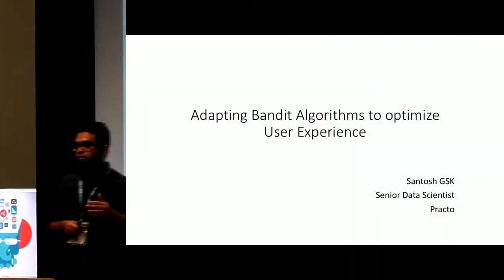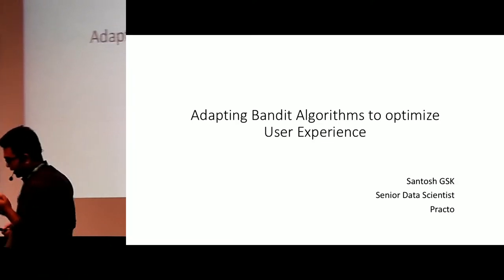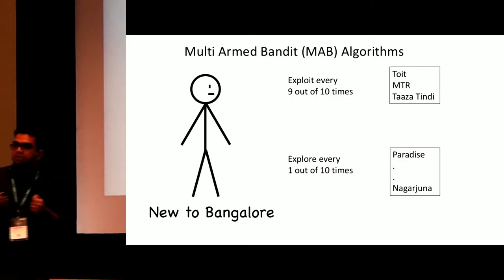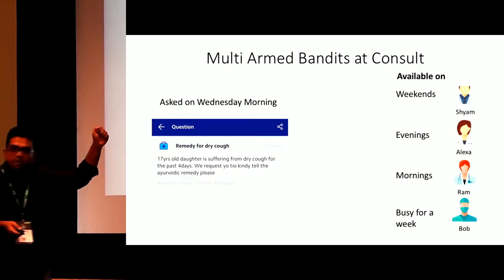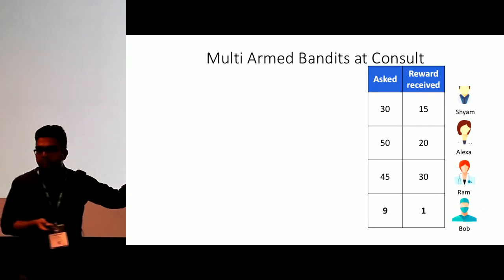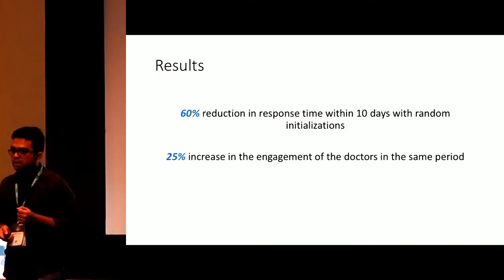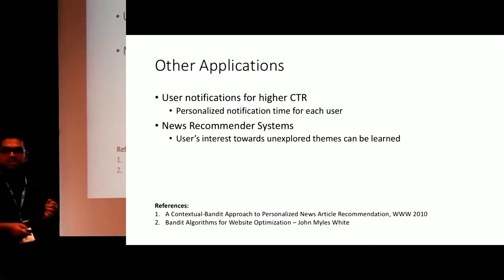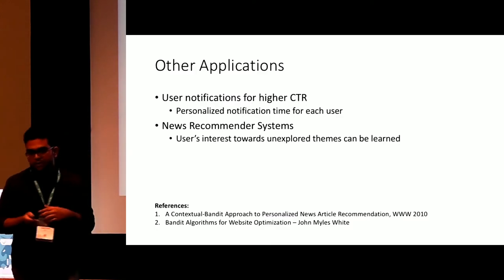Adapting bandit algorithms to optimise user experience at Practo: Santosh GSK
The art of trading between exploiting the best arm versus exploring for further knowledge of other arms has long been studied as Bandit Algorithms in various fields of clinical trials, designing financial portfolios, etc. Recently, in website optimization, these algorithms have been used for optimizing click through rates and performing A/B testing. However, these algorithms have the potential to be applied in several other contexts where we need to optimize for a reward by exploring possible arms.

In this talk, Santosh would be presenting an approach based on Contextual Multi-armed Bandit algorithms for achieving a better tradeoff between user’s expectation of faster replies and doctor’s burnout rate on a QnA platform like Practo Consult.